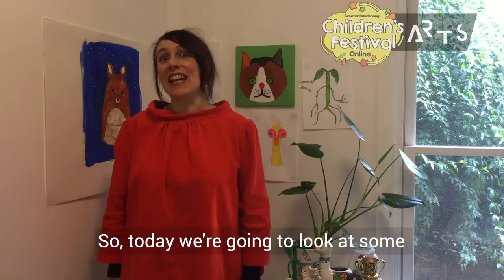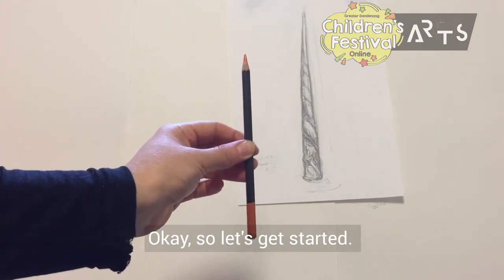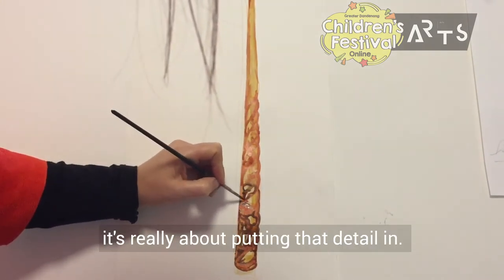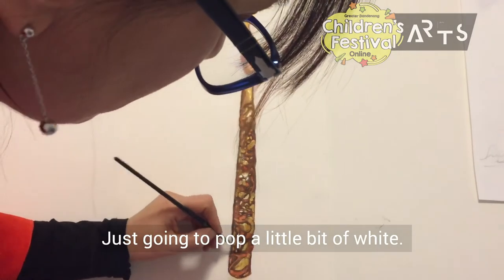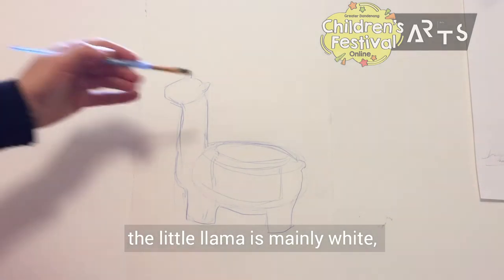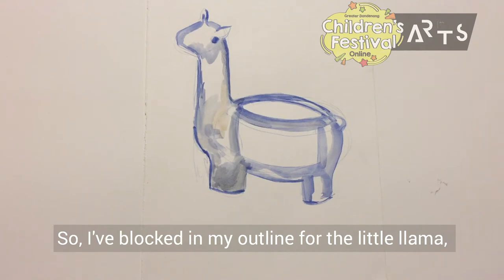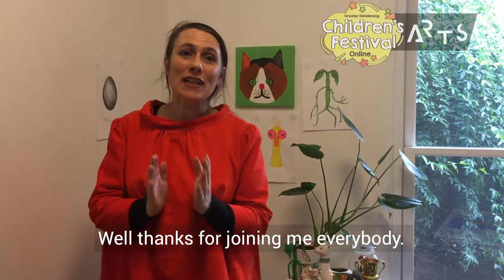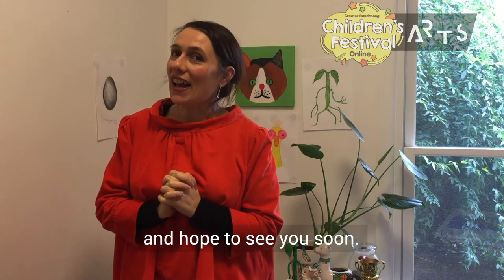Get Creative - Drawing with Naomi - Part Two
Looking to advance your drawing skills? Join this Children’s Festival workshop with artist Naomi Bishop and learn how skills like depth, shading, detail and pattern that you can use in creating your next piece.